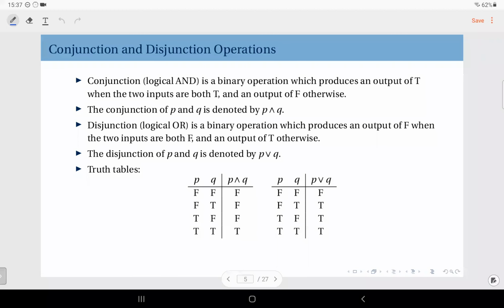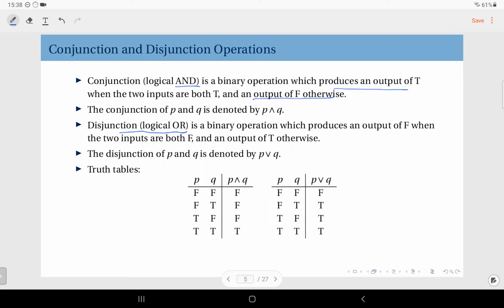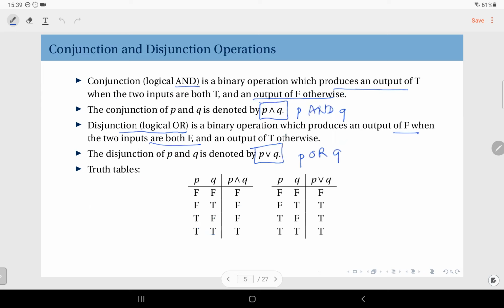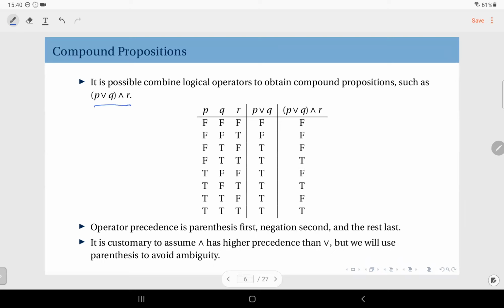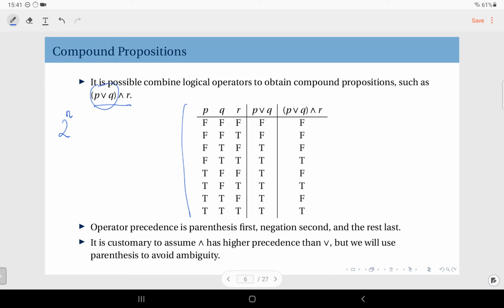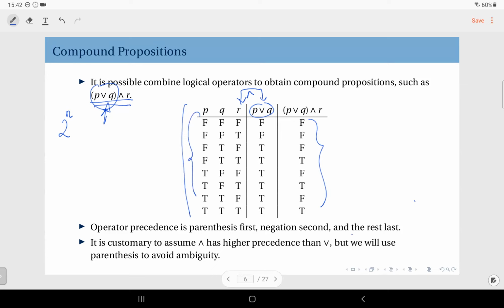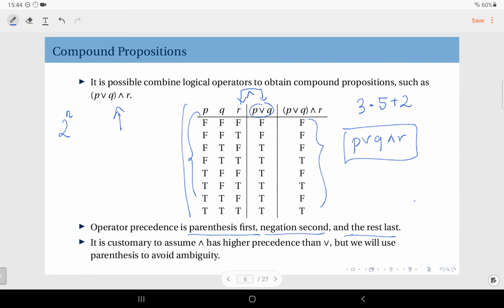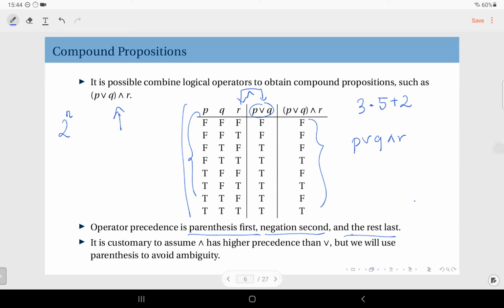01.03 Conjunction (AND) and Disjunction (OR)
Conjunction (logical and) and disjunction (logical or) operations, compound propositions, operator precedence